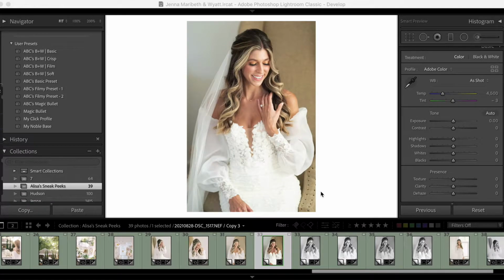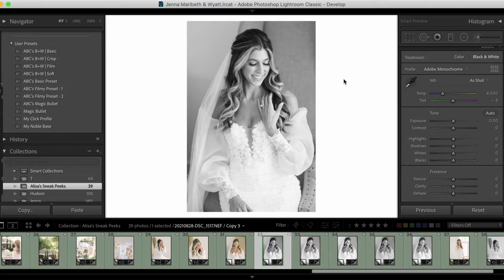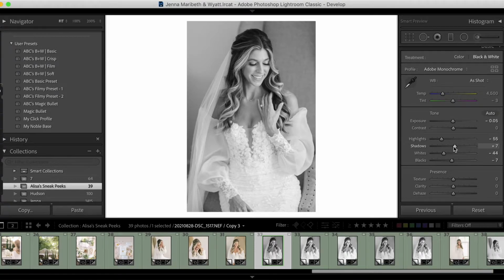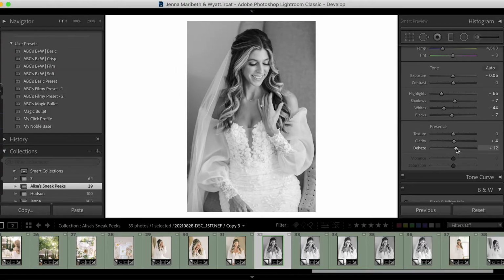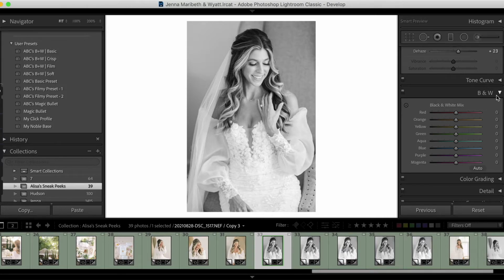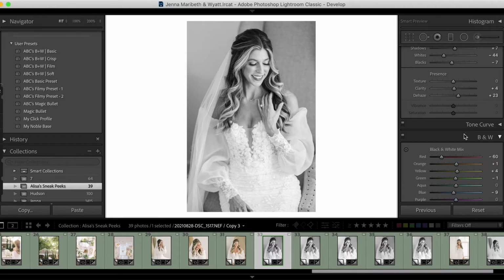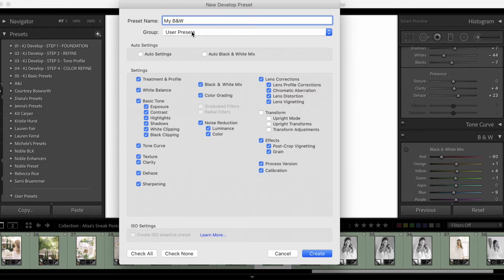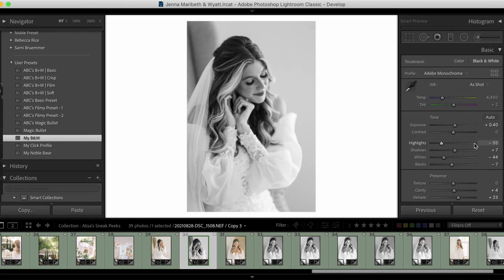How to Create You Own Black and White Preset in Lightroom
You can also find many more Lightroom how-to tutorials and articles here about what it's like to be a Photo Editor

If you want to know more about becoming a Professional Private Photo Editor start There is truly nothing better than being your own boss and working from anywhere in the world!

Be sure and grab my FREE LIGHTROOM MOBILE COURSE. Unlock the power of Lightroom from your phone.

Let's be Friends Feel free to DM with any questions. I am an open book!

Lastly, let me know if there's anything you would like to learn in Lightroom. I will make a tutorial to help you! I have a passion to teach others what I have learned in my years as a professional photo editor.

Until next time, HAPPY EDITING